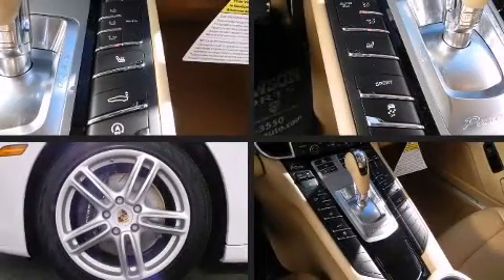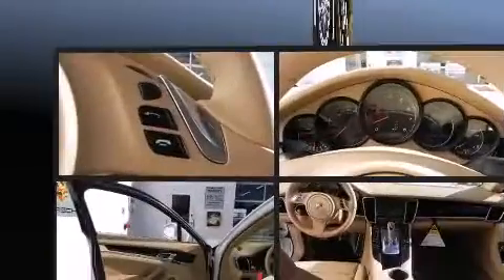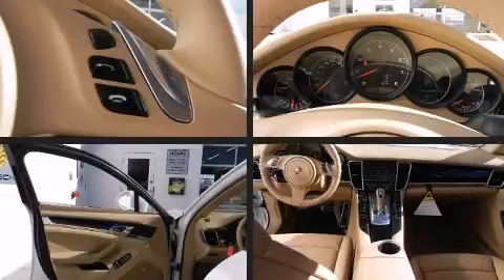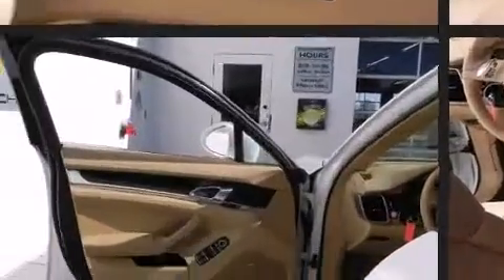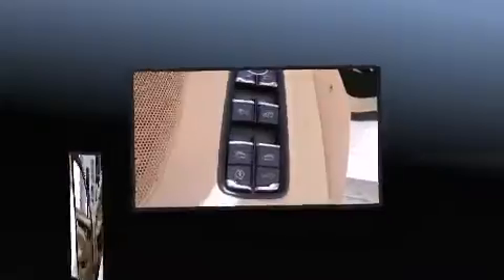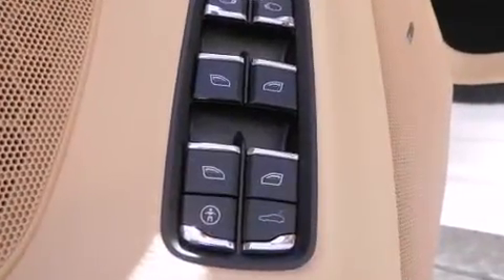2011 Porsche Panamera 4 in Littleton, CO 80121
Stevinson Imports
5500 S Broadway

Come test drive this 2011 Porsche Panamera. This 4 door, 4 passenger hatchback will allow you to take command of the road with confidence! Porsche made sure to keep road-handling and sportiness at the top of it's priority list. A 3.6 liter V-6 engine pairs with a sophisticated 7 speed automatic transmission, providing a smooth and predictable driving experience. Well tuned suspension and stability control deliver a spirited, yet composed, ride and drive Porsche prioritized handling and performance with features such as: power trunk closing assist, 1-touch window functionality, power front seats, a built-in garage door transmitter, a power rear cargo door, cruise control, and seat memory. Everything is where it ought to be, from the dashboard controls to the door locks and window controls. Storage solutions are integrated throughout the interior, demonstrating thoughtful attention to detail With high intensity discharge headlights illuminating your path, you'll always appreciate maximum visibility. For drivers who enjoy the natural environment, a power moonroof allows an infusion of fresh air. Porsche ensures the safety and security of its passengers with equipment such as: dual front impact airbags with occupant sensing airbag, front and rear SIDE impact airbags, traction control, brake assist, ignition disabling, and 4 wheel disc brakes with ABS. You'll never lose visibility with rain sensing wipers, which activate automatically when the drops start to fall. We offer competitive pricing, and the area's best shopping experience. Please don't hesitate to give us a call.